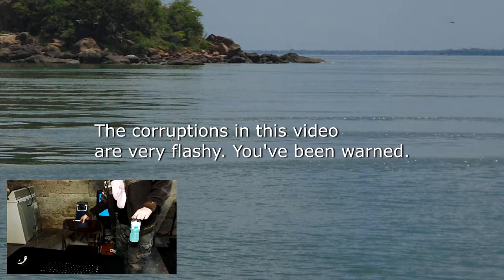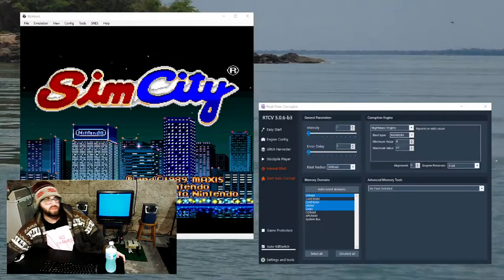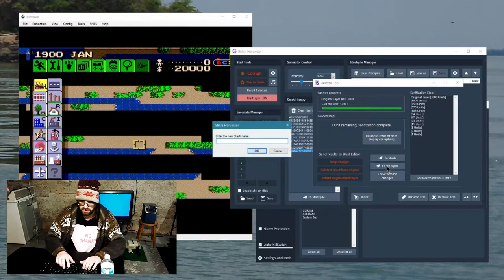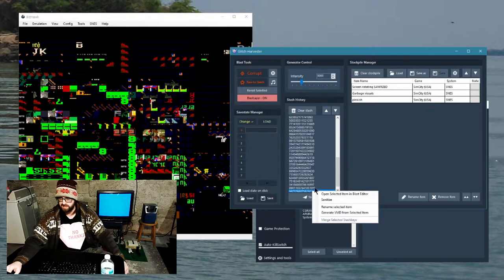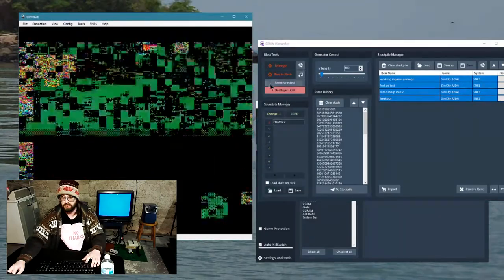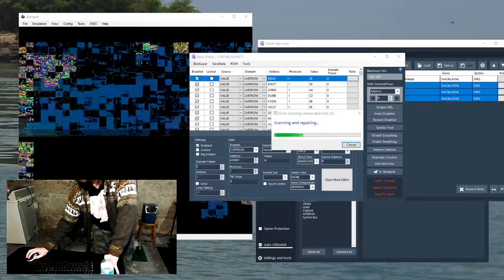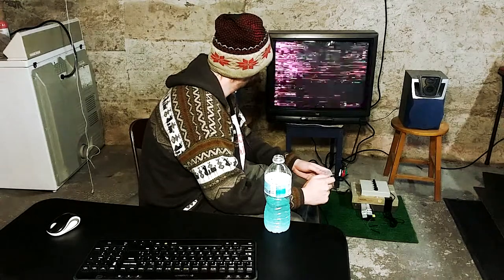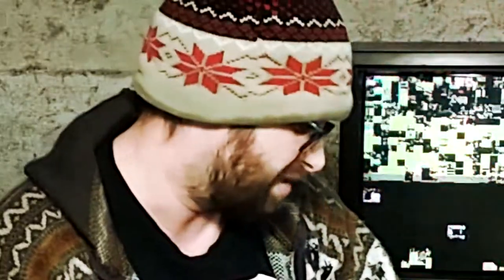Clown vomit on purpose (Sim City SNES Corruptions)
Let's make a cool screensaver for my snes